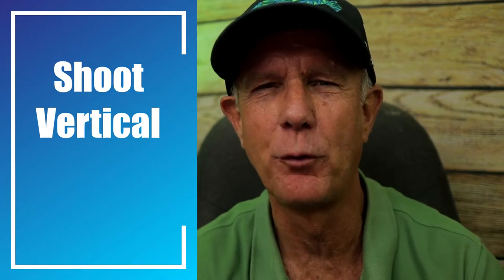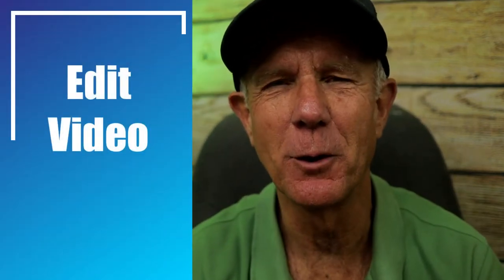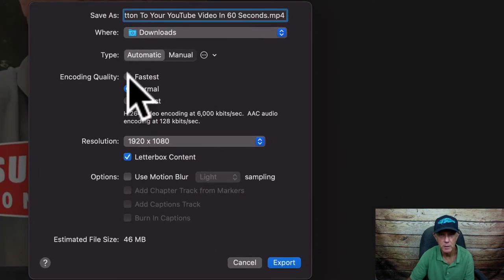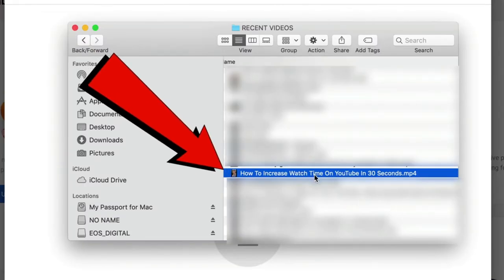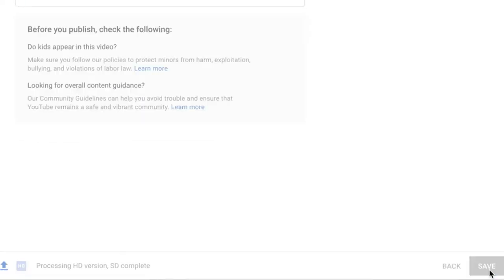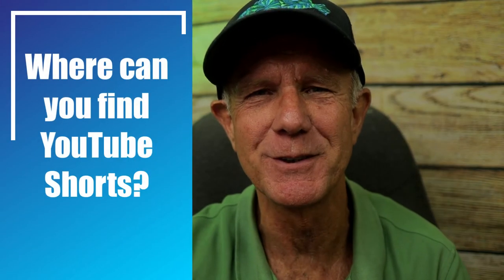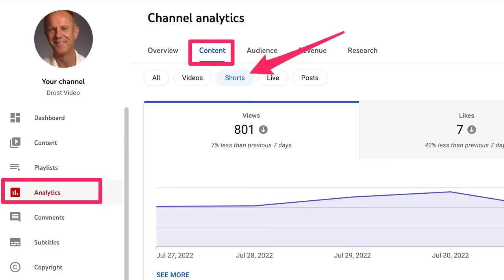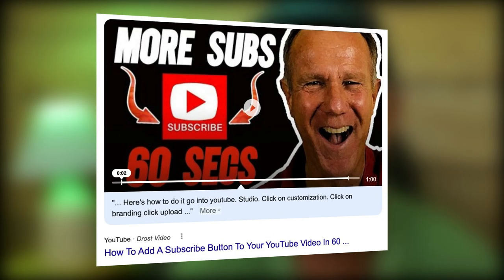How To Make A YouTube Short On PC (QUICKLY & EASILY)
What if you don't own a phone or your phone doesn't have the shorts camera app or
you prefer to make all videos on a PC?  In this video you’ll learn How to quickly and easily Make A YouTube Short On Your PC, how viewers find YouTube shorts and why you should make them.
VIDEO CHAPTERS
0:00 Reasons to make a short on your PC
0:20 How to shoot in vertical format
1:02 How to edit your short video
1:44 How to export your short video
2:16 How to upload and optimize a short video
3:23 How to publish and promote a short video
3:52 How to add a shorts section to your channel home page
4:07 Where to find YouTube Shorts
4:31 Here are 3 reasons to make shorts
5:51 What if you want to make a YouTube Short on your phone?